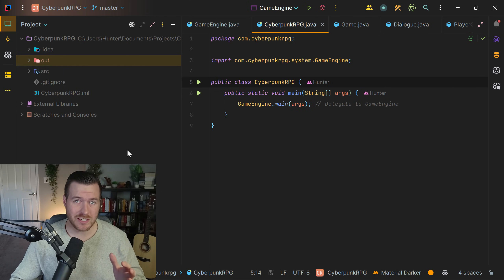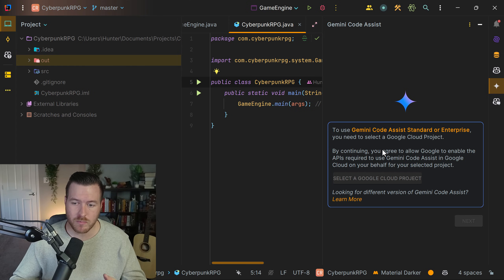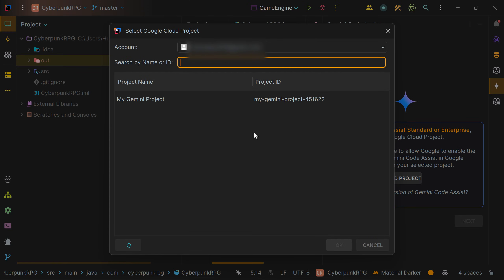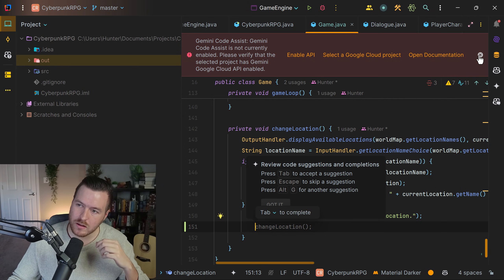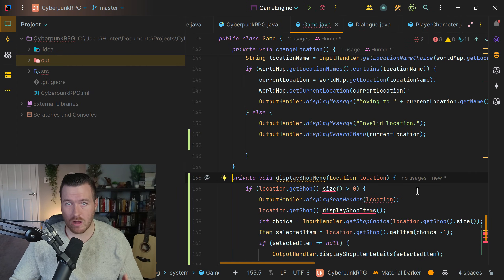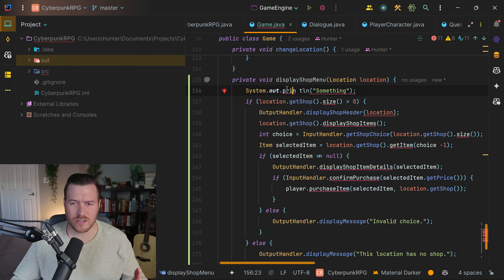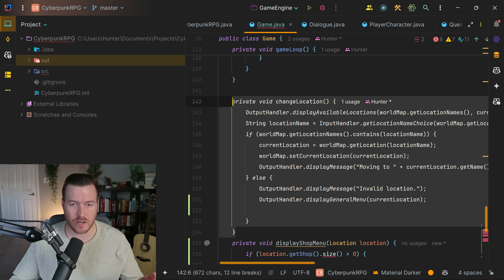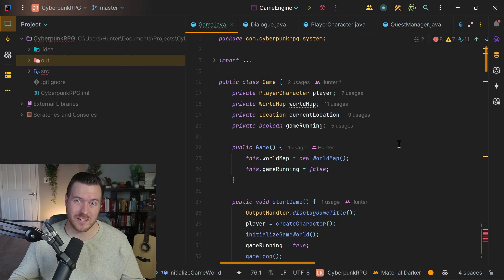How to Use Gemini AI in IntelliJ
In this tutorial you'll learn how to install and use Google's Gemini AI inside of IntelliJ IDE. The Gemini Code Assist plugin is the development tool that we install. Once installed there are a few ways to interact with it that we cover in this video